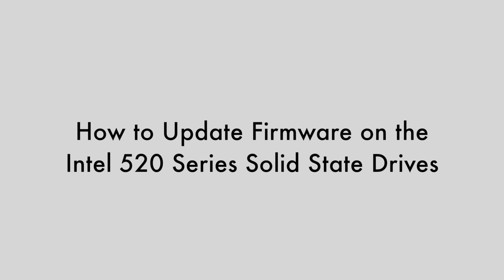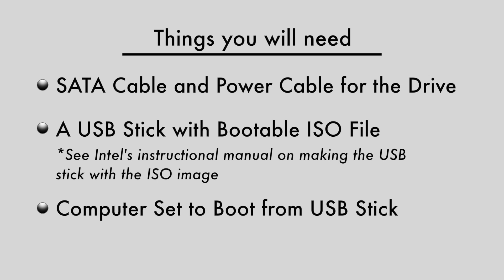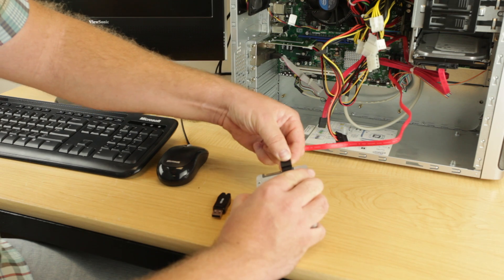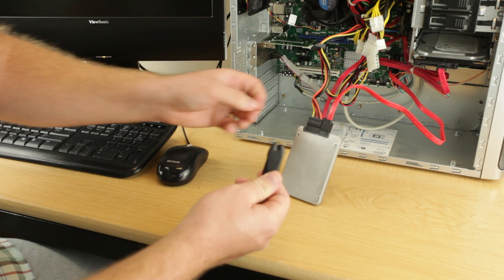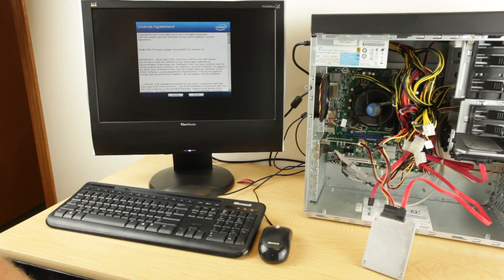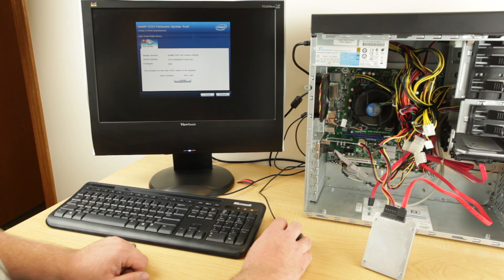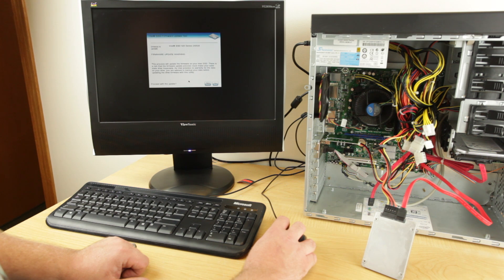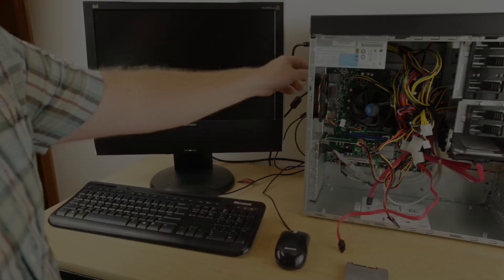Updating the Firmware on the Intel 520 Drive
brief video showing the process of updating firmware on the Intel 520 SSD.